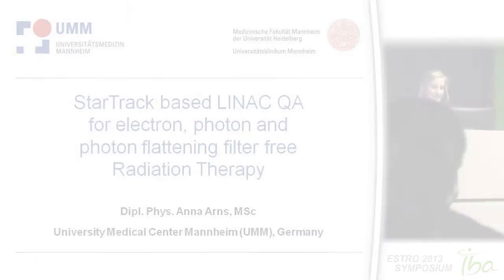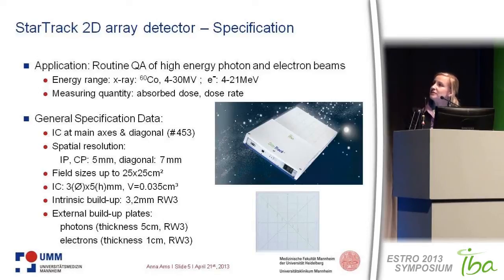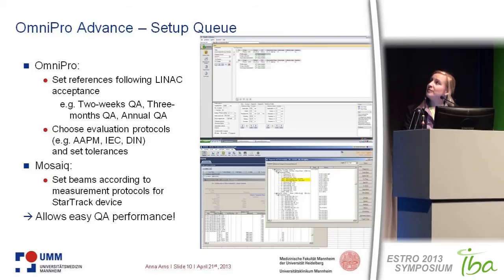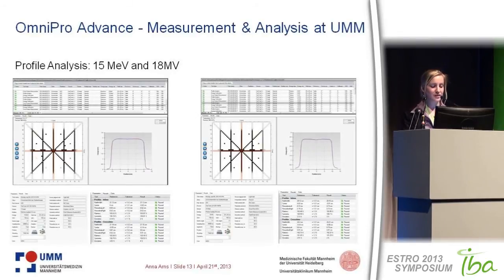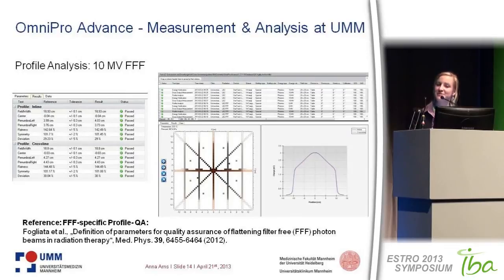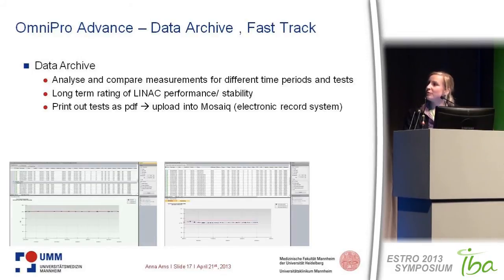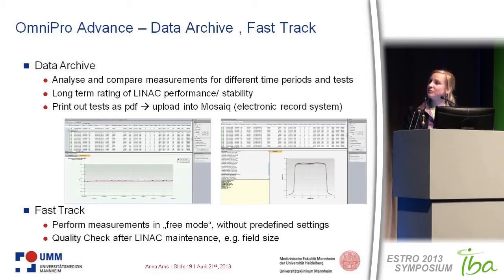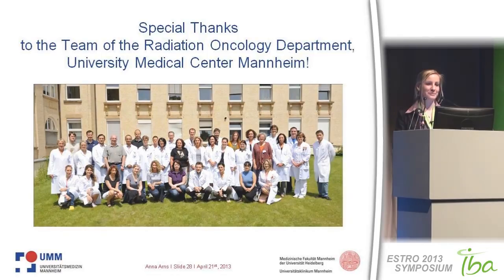Machine QA -- StarTrack based LINAC QA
Watch the presentation of Anna Arns, University Hospital Mannheim, Clinic for Radiotherapy and Radiooncology, Mannheim, Germany, speaking at the IBA Symposium held at the ESTRO Congress 2013